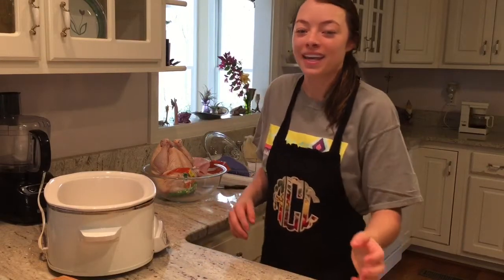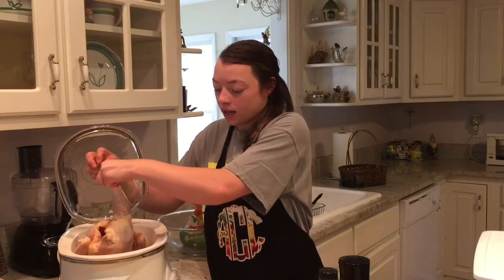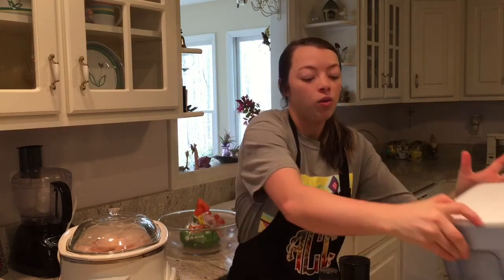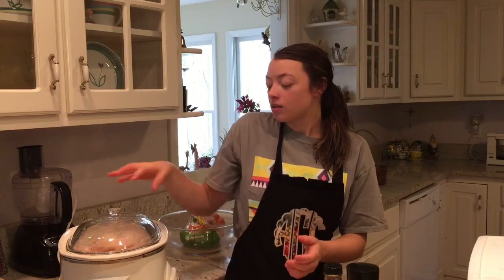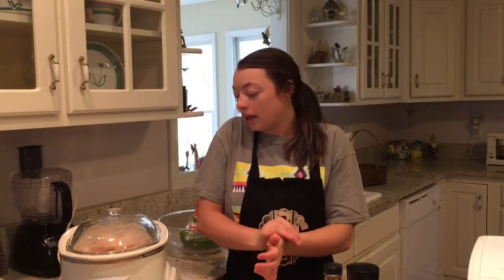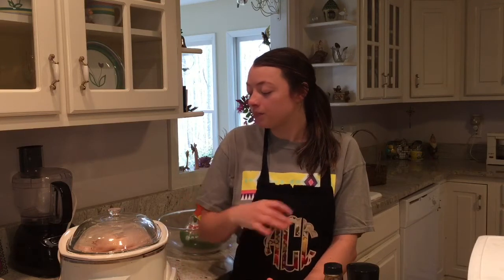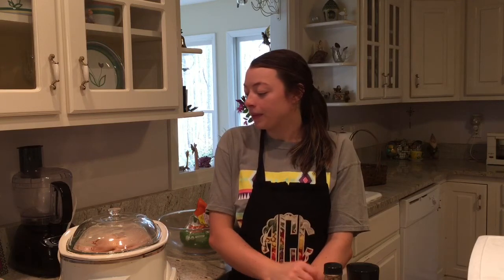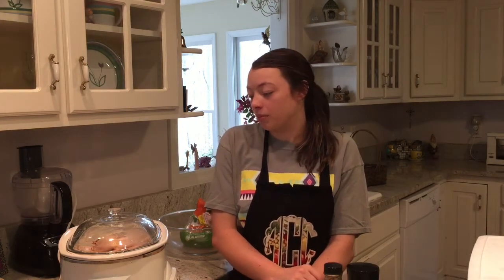How to Cook a Whole Chicken in a Slow Cooker | Bone Broth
How to cook a whole chicken in the slow cooker

This is a great way of cooking a whole chicken in the slow cooker and then making a bone broth form the bones, skin, and cartilage. I love to cook a whole organic chicken over a 16-24 hour period in a slow cooker. By adding a dash of Braggs apple cider vinegar and sea salt; it helps to pull out the collagen and nutrients from the bones and cartilage. The bone broth helps boost your immune system, clear/repair gut, and clear up skin, teeth, eyes, and hair.  The giblets are some of the most nutrient parts of the whole chicken and creating the broth.

Add in a bunch of vegetables to create a chicken soup or freeze your bone broth in glass jars and pull out when you are ready to use for cooking any other recipes, fasting, or in replacement of a morning coffee.

Ingredients:
Whole chicken
Filtered water
Apple Cider Vinegar
Sea salt
Brussel sprouts
Cauliflower
Mushrooms
Fresh sage